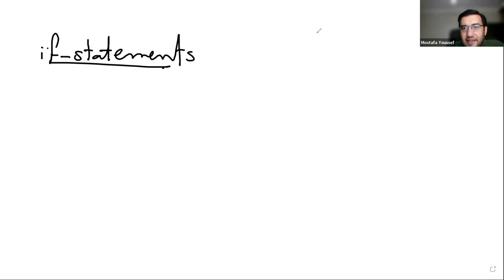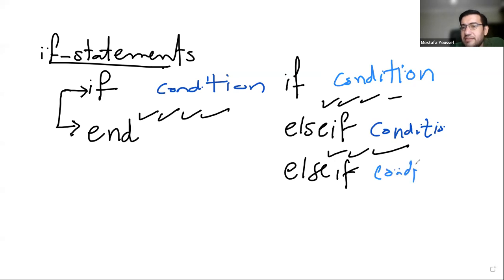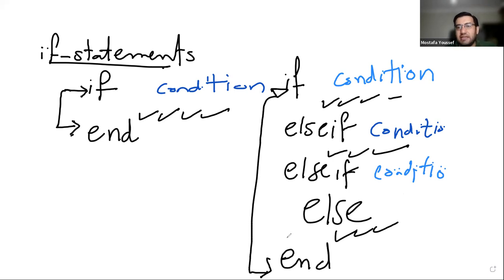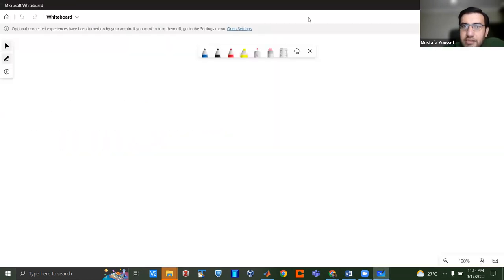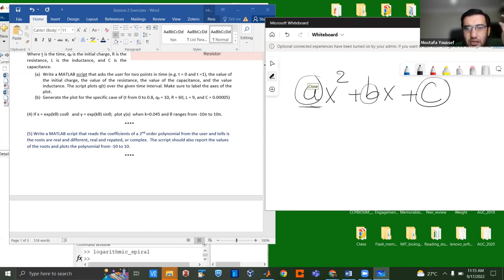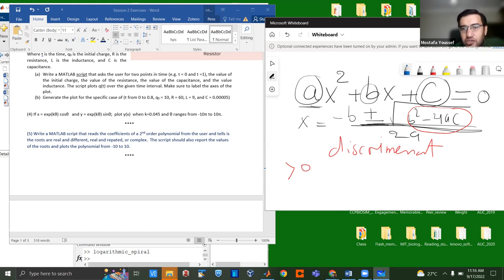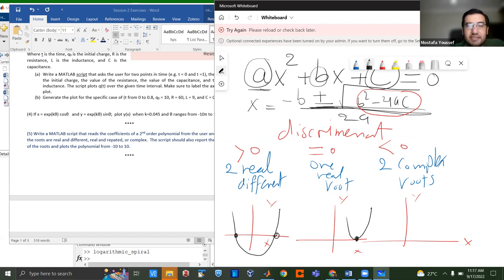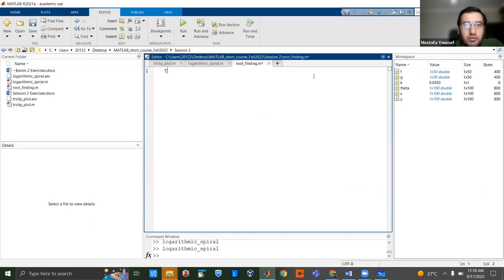MATLAB Course Sept 17 2022 Session 2 Part III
In This Part we cover if statements